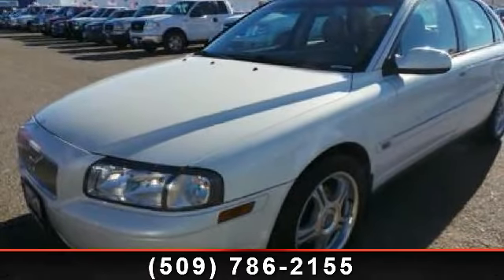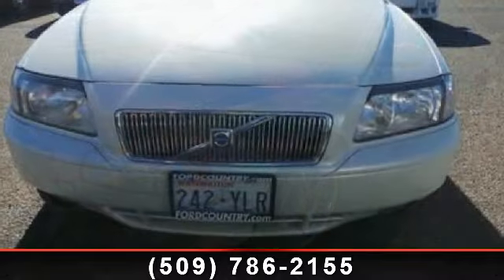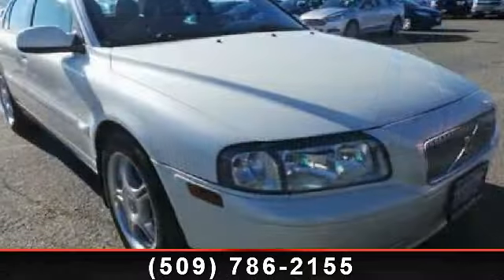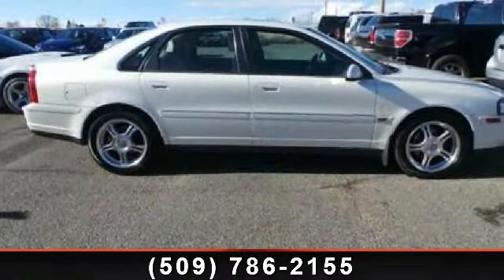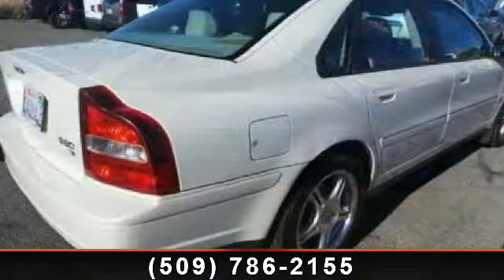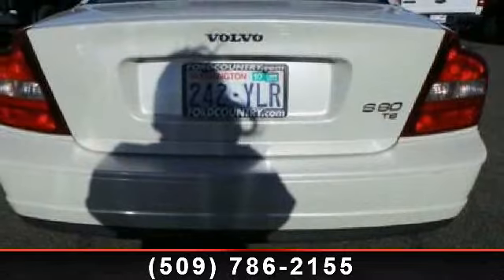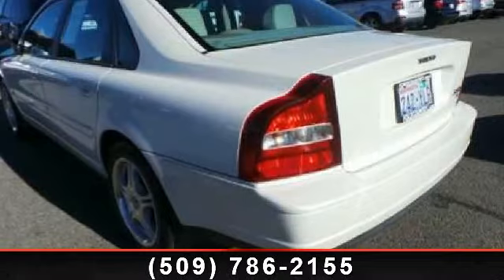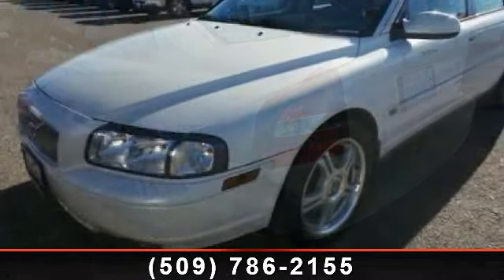2003 VOLVO S80 - Tom Denchel's FordCountry.com Prosser - Pr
For Sale in: Prosser, WA

 Imagine yourself in this 2003 VOLVO S80 2.9. If you are looking for a first rate auto, this one could be yours today. Enjoy these notable features: Fold forward seatback rear seats, Suspension class: Regular, Rear seats center armrest with pass-thru, Tilt and telescopic steering wheel, Cassette player with auto-reverse, Fuel Capacity: 21.1 gal., and Interior air filtration. If you are looking for a solid pre-owned car this might be the one. Let us put you in the drivers seat today. Call or click to contact our dealership..